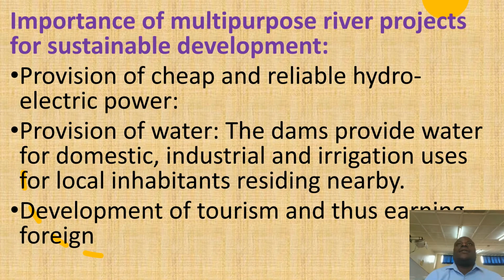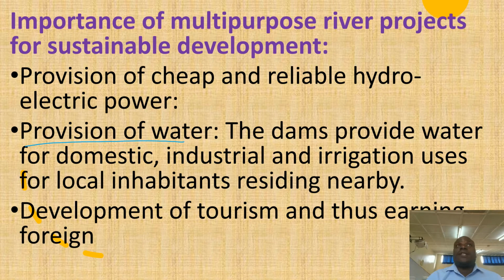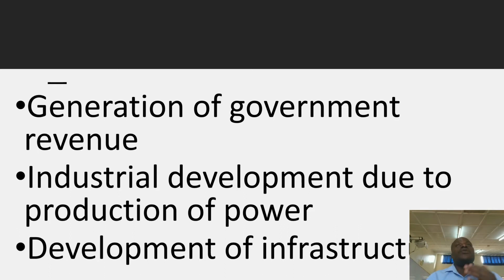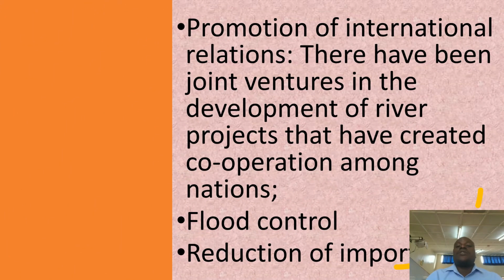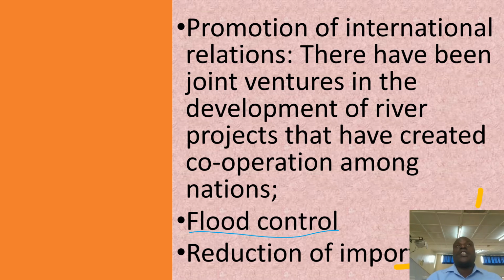IMPORTANCE OF MULTIPURPOSE RIVER PROJECT LESSON 3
This video explains the Importance of Multipurpose river projects